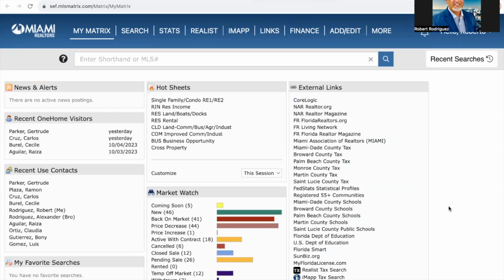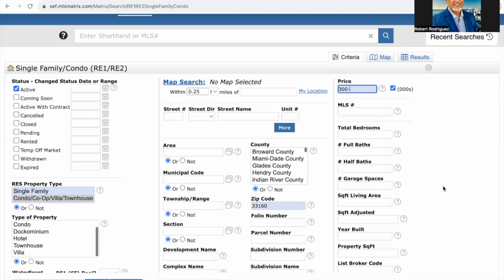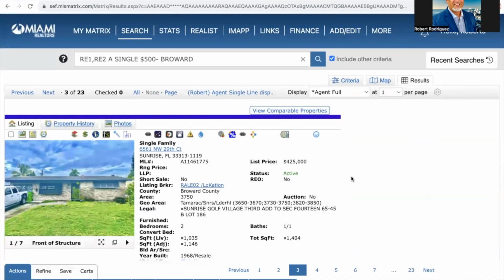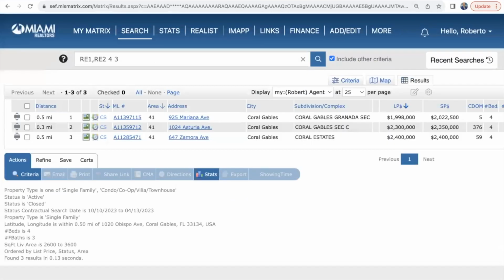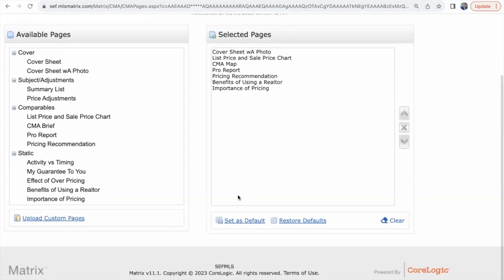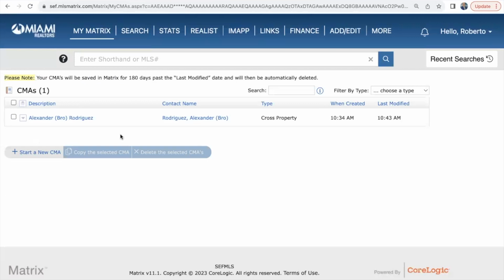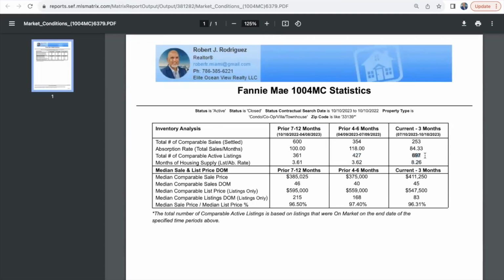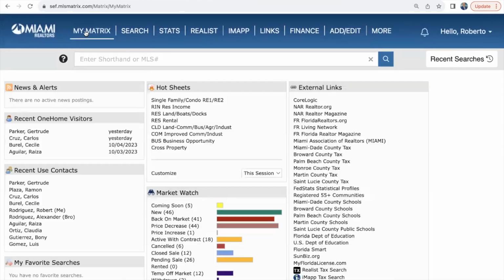Matrix MLS Advanced Training for Realtors®